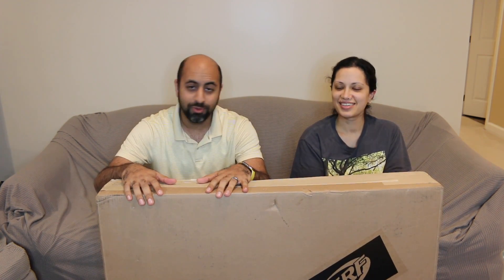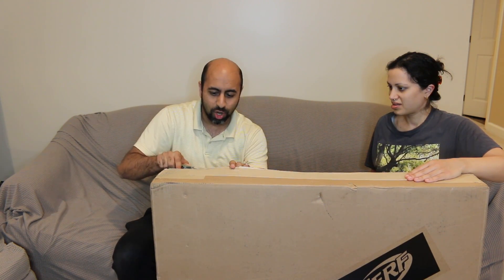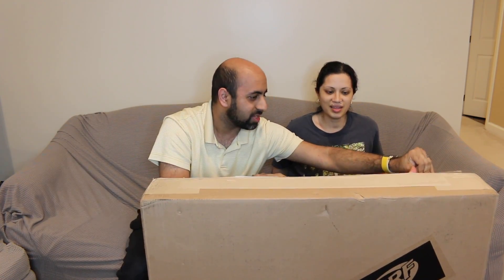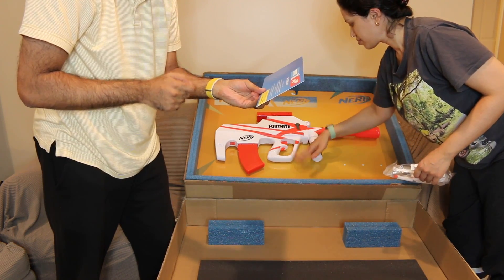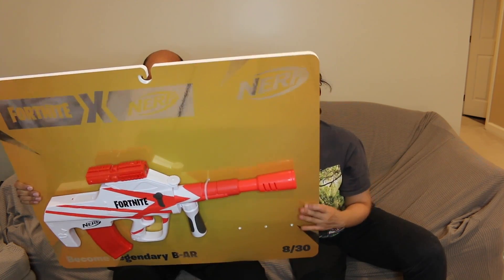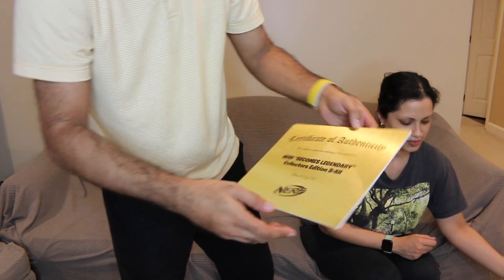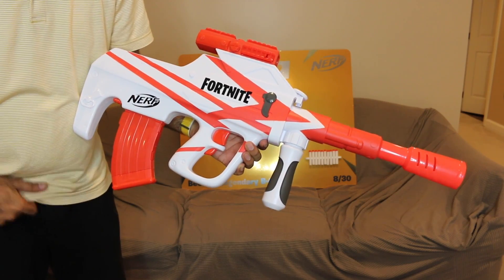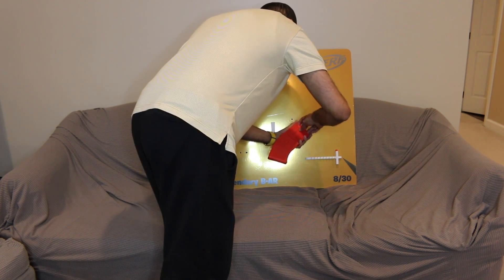NERF Fortnite B-AR UNBOXING (SPECIAL GIFT FROM HASBRO)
Hasbro reached out and sent me this awesome package to celebrate their collection of Fortnite x NERF products. I opened it up and inside was the NERF Fortnite B-AR blaster, which is in stores now. However, it also came in a custom display and a certificate of authenticity, of which only 30 were made. As a Fortnite fan who also enjoys NERF blasters, this was super cool. Huge thank you to Hasbro for sending this! It's a fun NERF blaster as well and definitely something a Fortnite fan would enjoy.